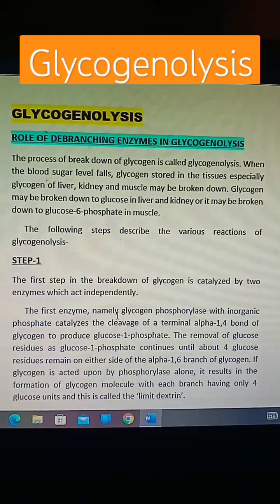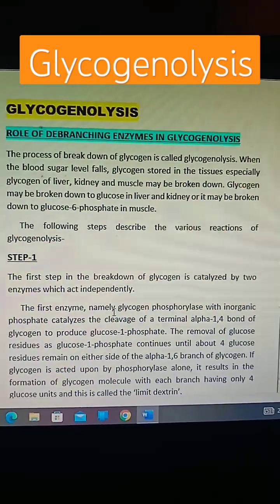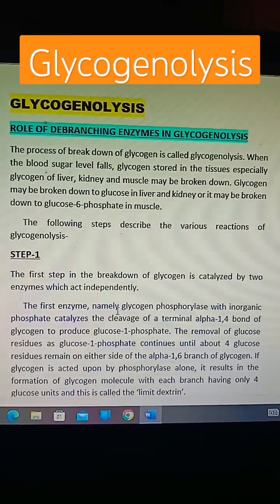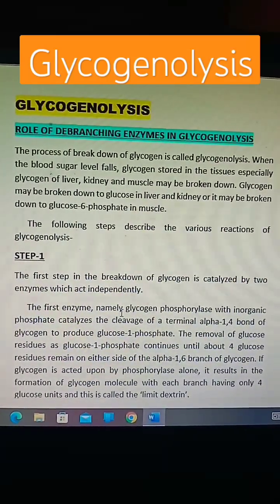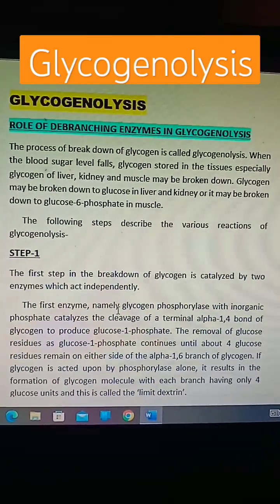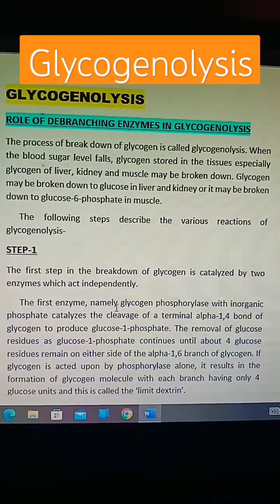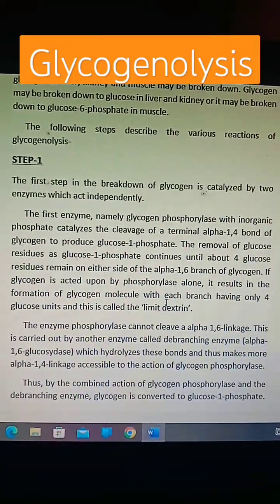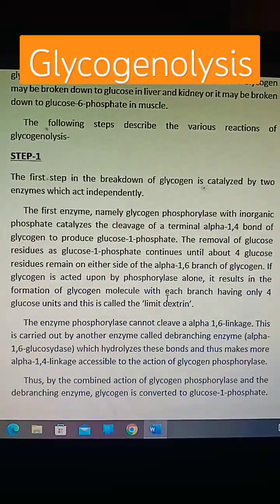What is glycogenolysis?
What is glycogenolysis?| what is glycogenolysis?

glycogenolysis pathway biochemistry glycogenolysis zoology
glycogenolysis biochemistry
glycogenolysis biochemistry notes glycogenolysis biochemistry tricks
hormonal regulation of glycogenesis and glycogenolysis
regulation of glycogenolysis and glycogenesis glycogenolysis and glycogenesis glycogenolysis cycle in biochemistry